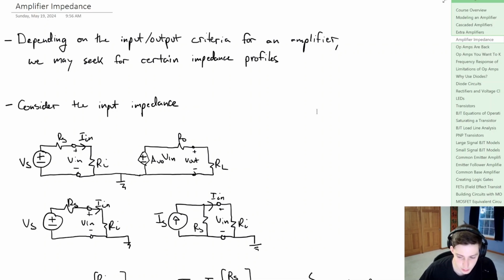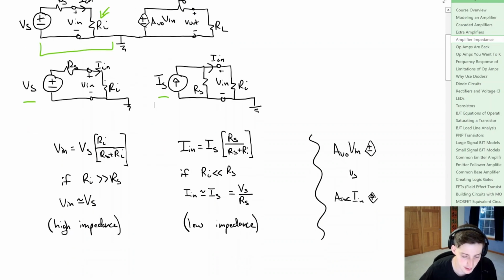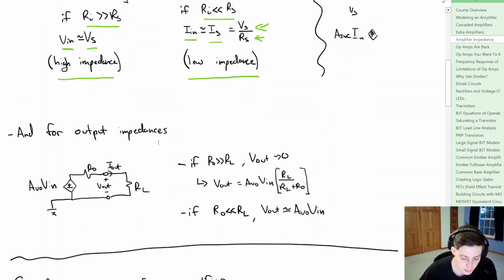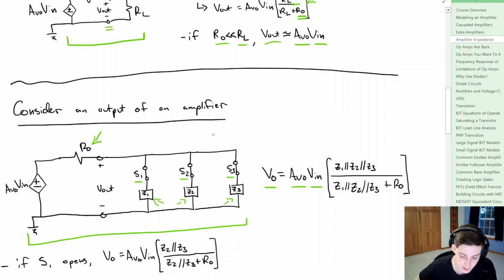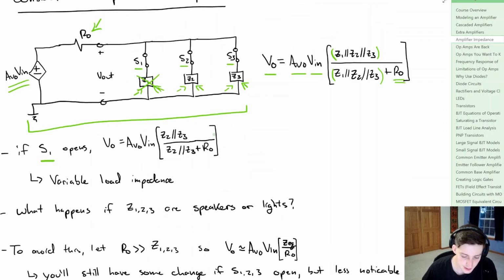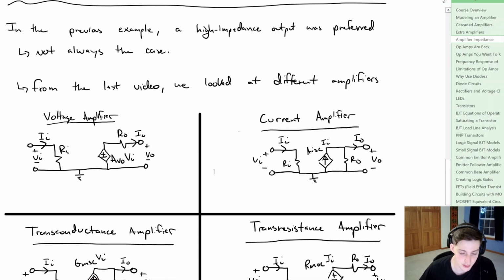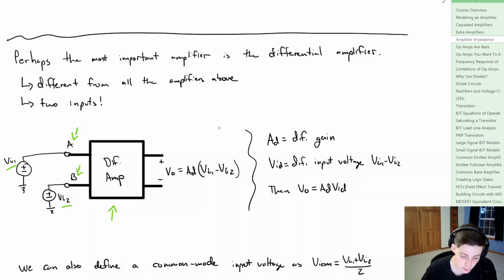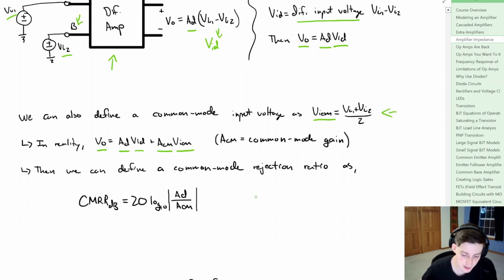High and Low Impedances - Electronics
The input/output impedance parameters can determine the output response of an amplifier.